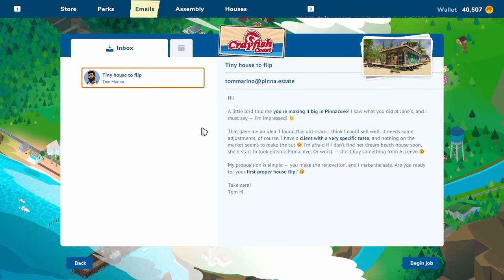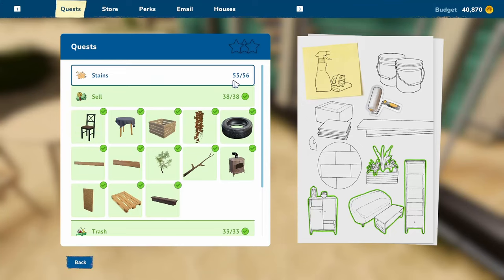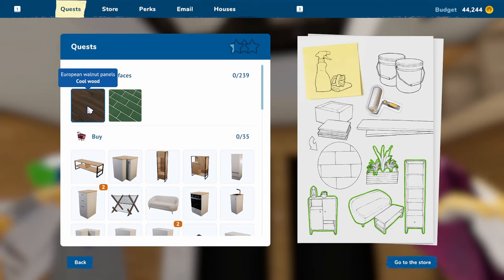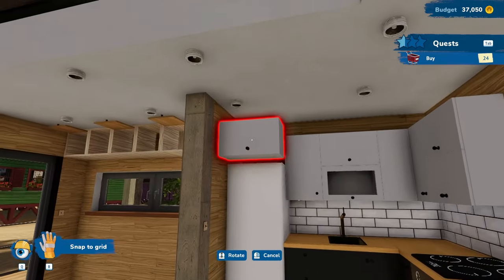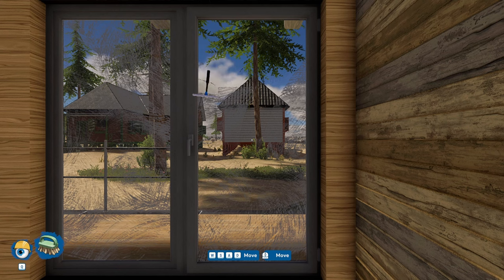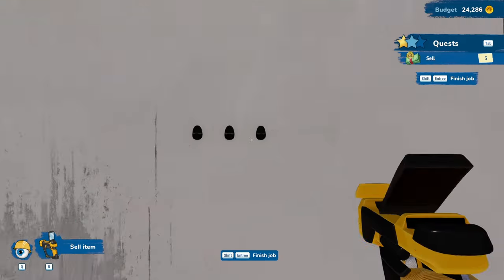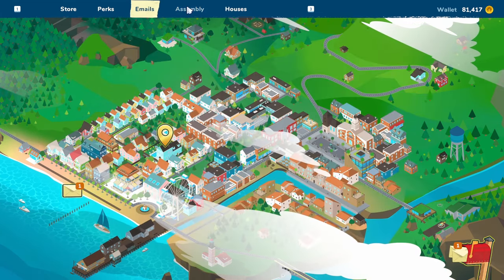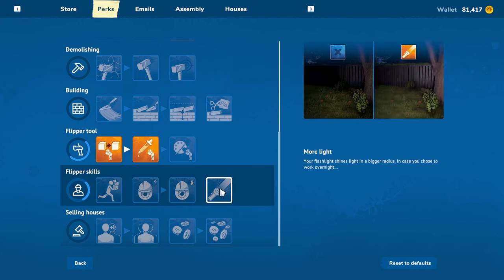House Flipper 2 - Let's Play - Our first 'proper flip house' - Ep 07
Hello guys,
In this episode we do the first flip house.

BIG